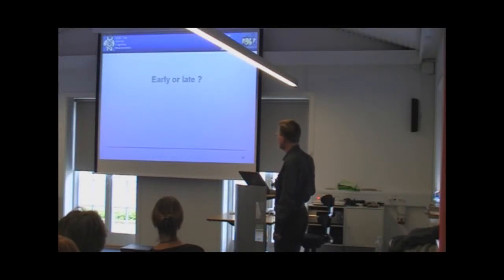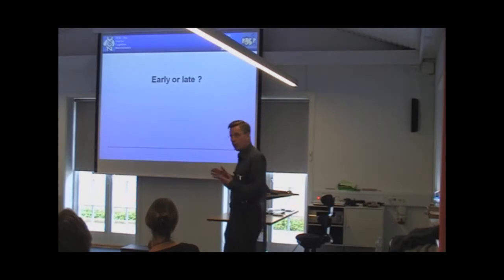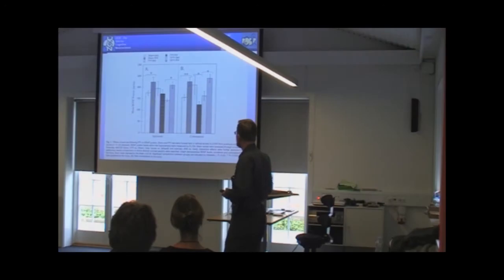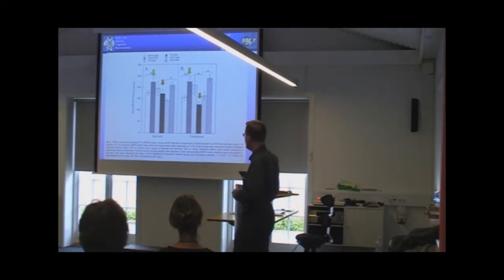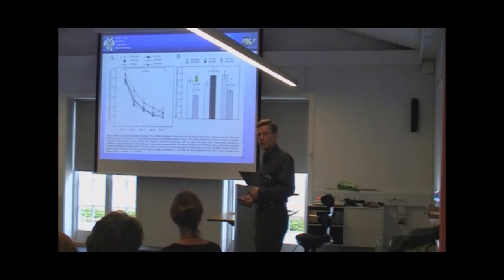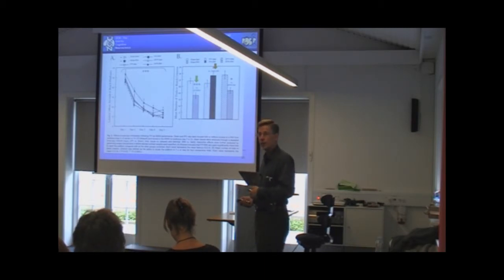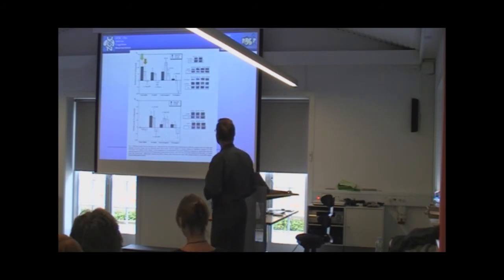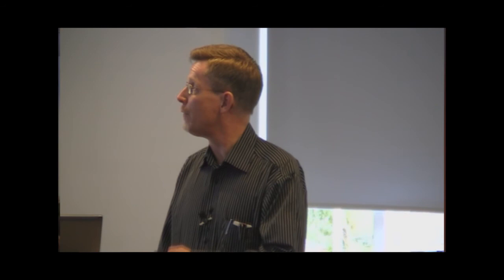Why and How Exercise Affects our Brain - Early or Late Training in Relation to Rehabilitation [5/8]